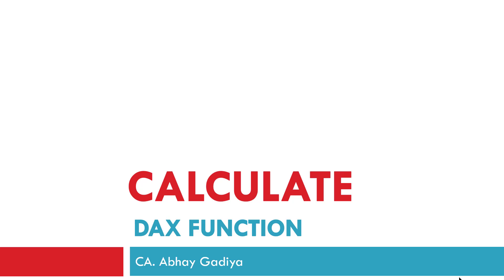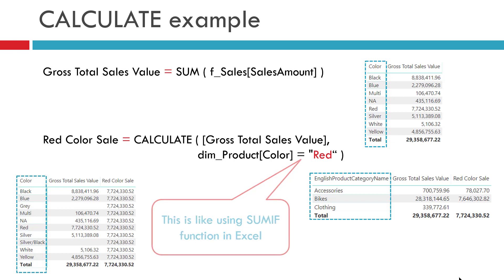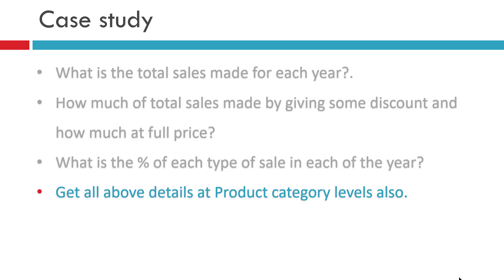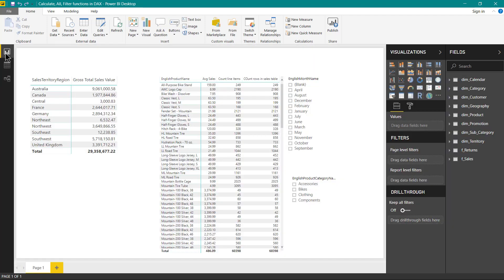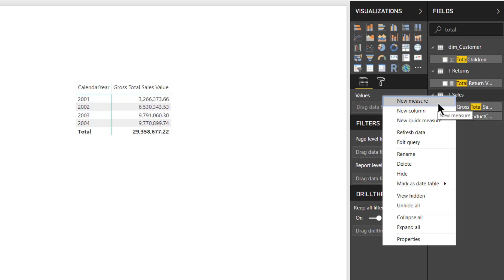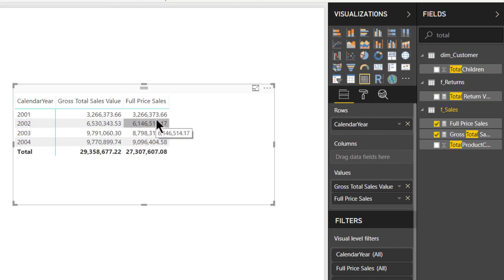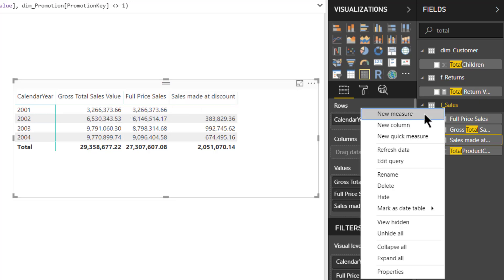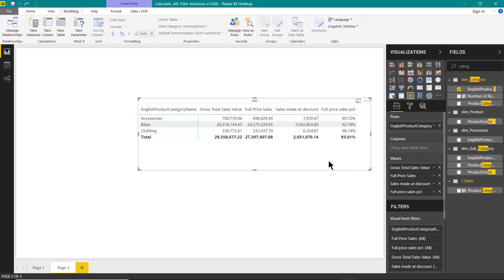44 Power Bi Desktop - Calculate Examples